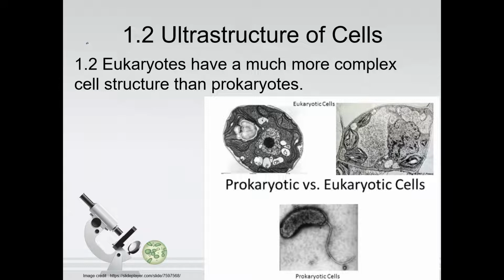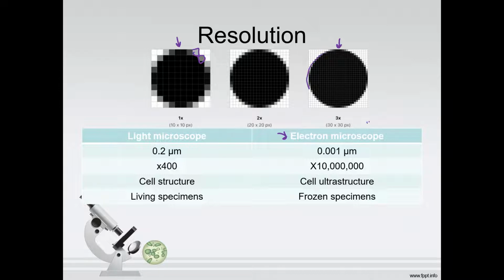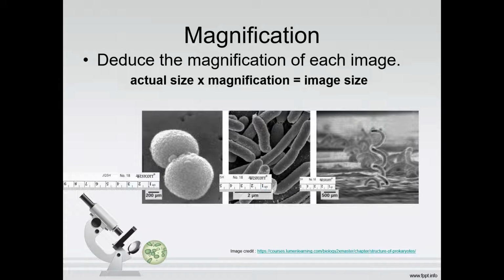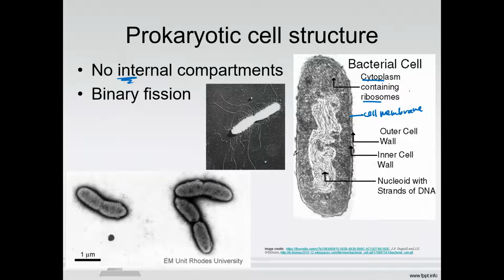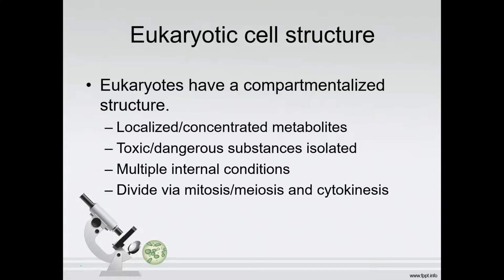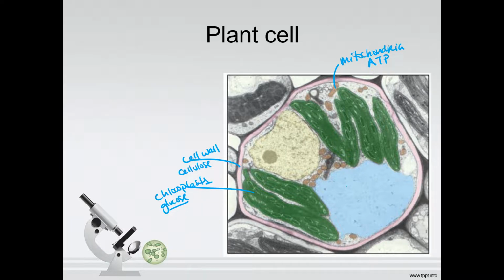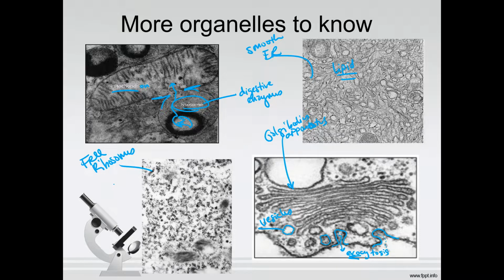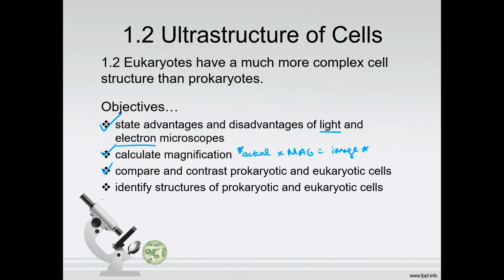IB Biology 1.1 Magnification 1.2 Ultrastructure of Cells